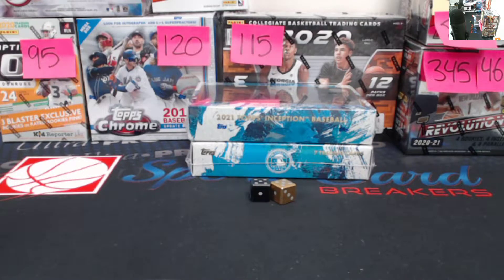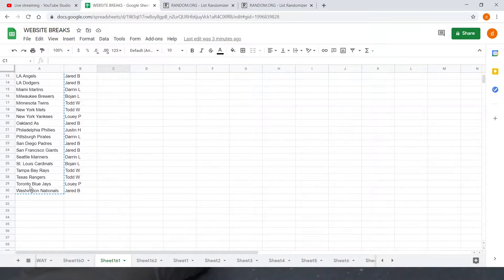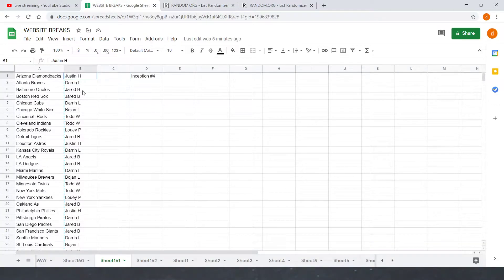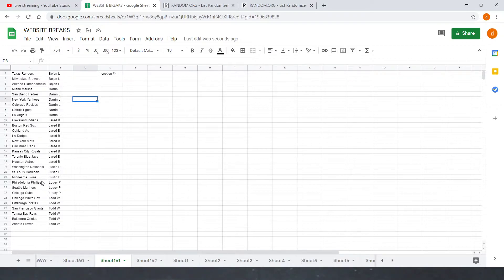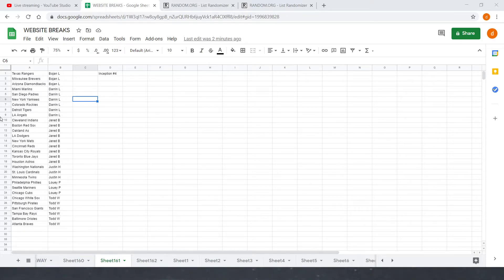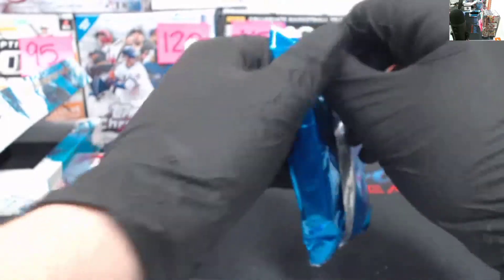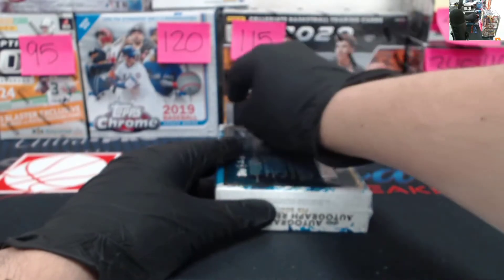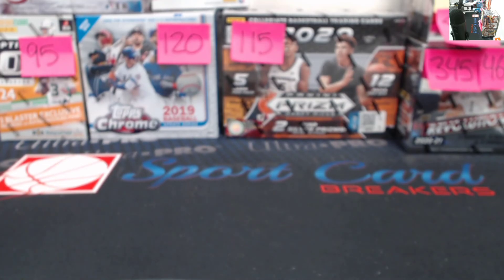2021 Inception Baseball 2 Box Break 3 Random Teams Per Spot #4, March 22nd 2021